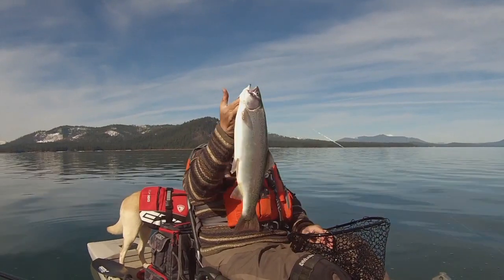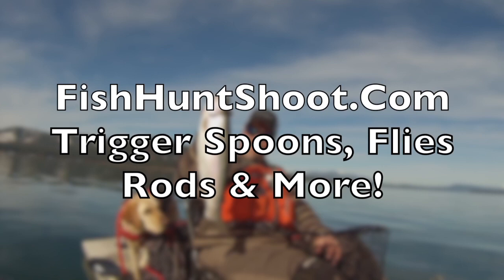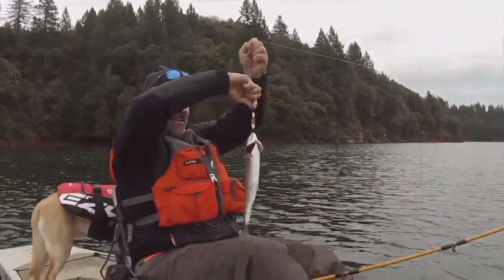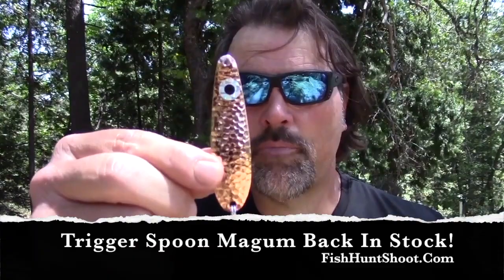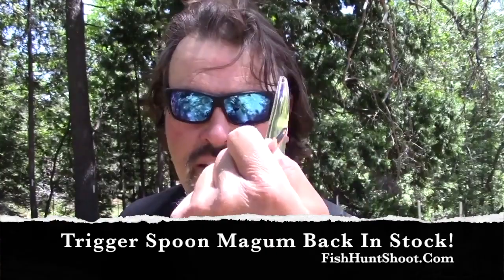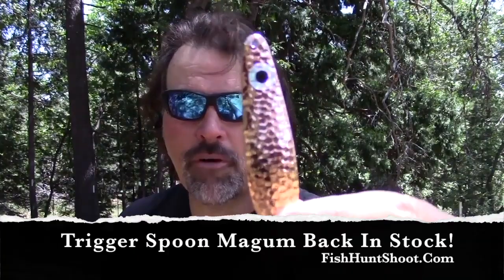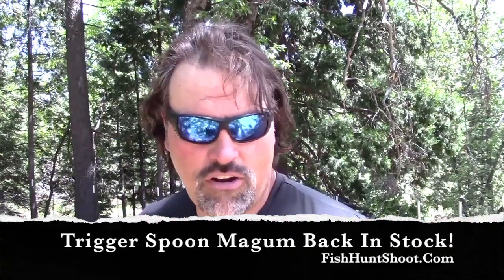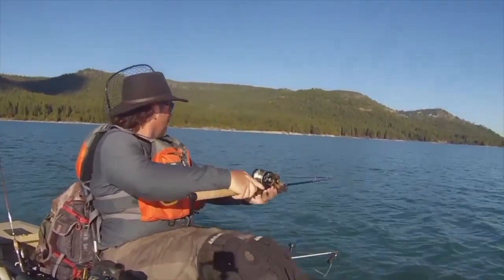Big Spoon = Big Trout!